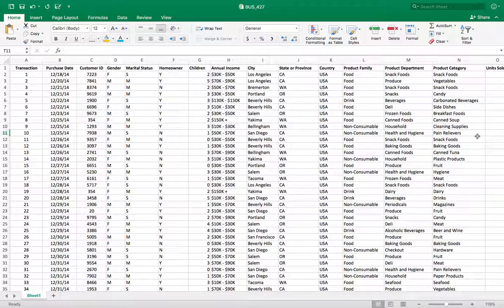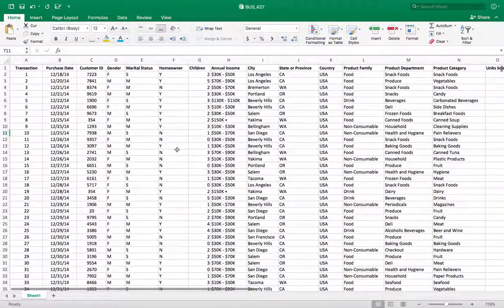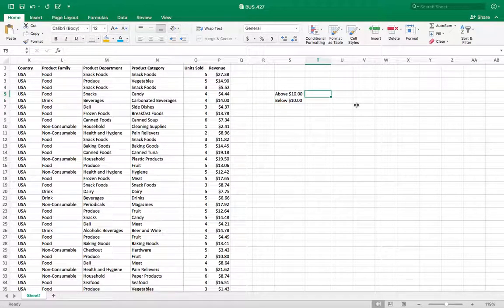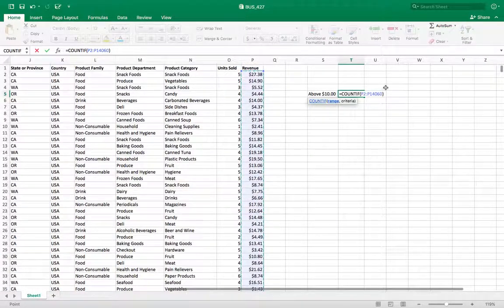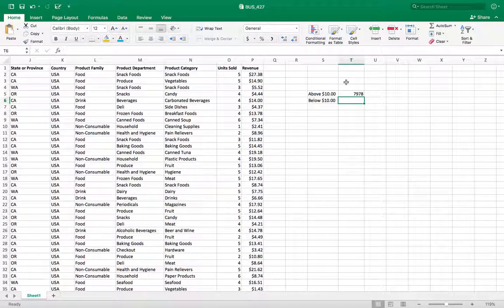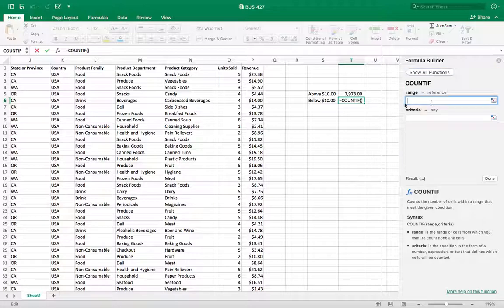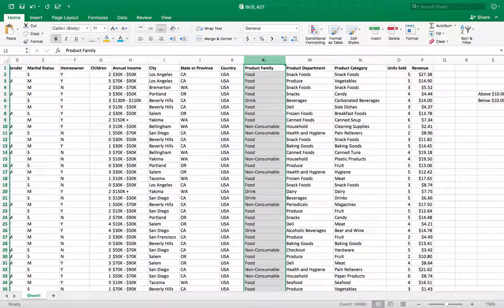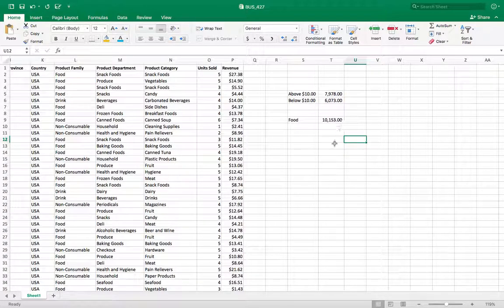COUNT IF Function Tutorial | Excel 2016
Tutorial explaining how to utilize and preform the Count If function in excel 2016.